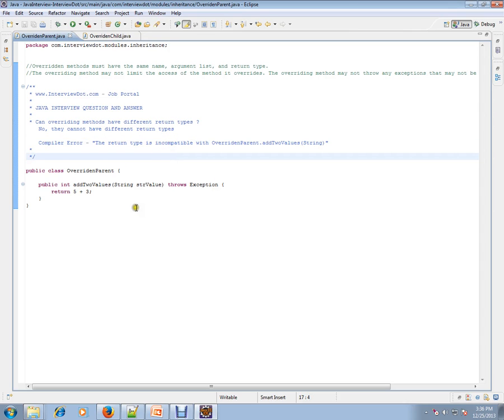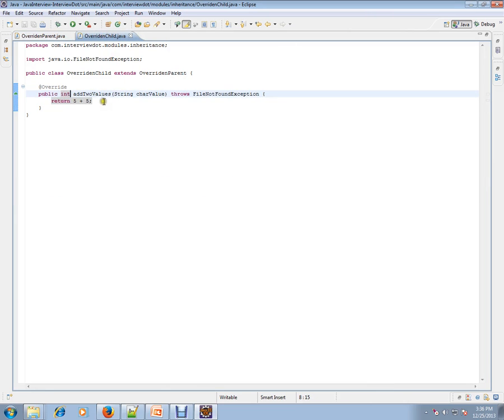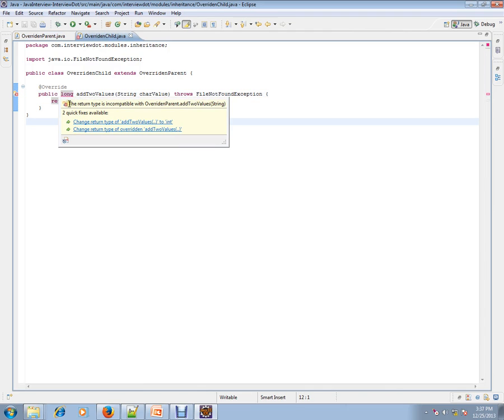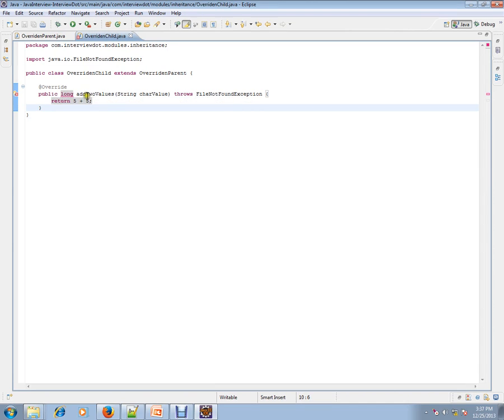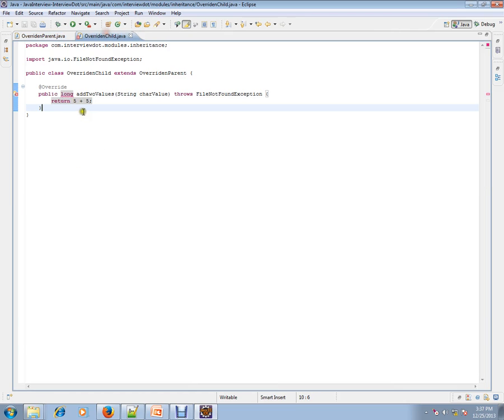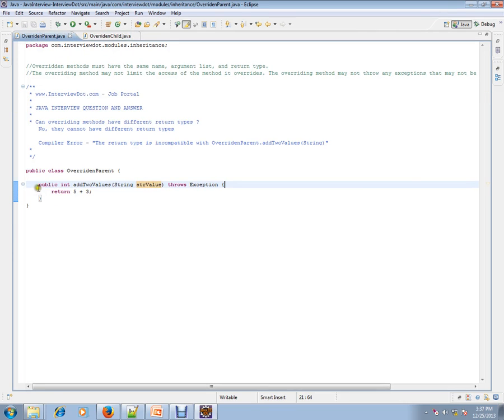Java Interview Question And Answer Can overriding methods have different return types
to get notifications. Java Interview Question And Answer Can overriding methods have different return types

Can overriding methods have different return types ?
No they cannot have different return types